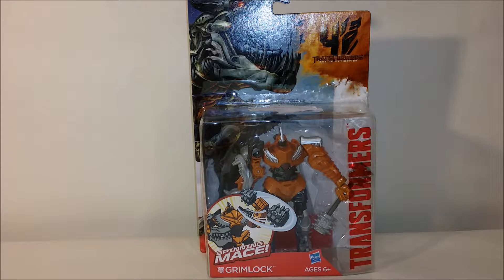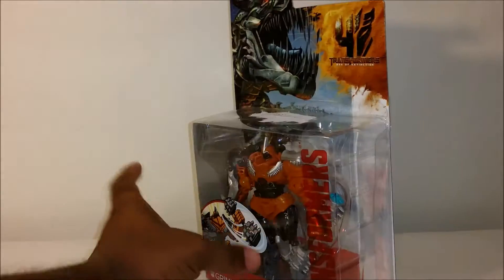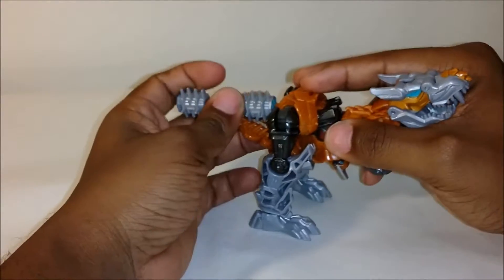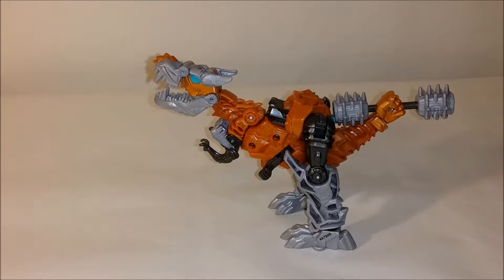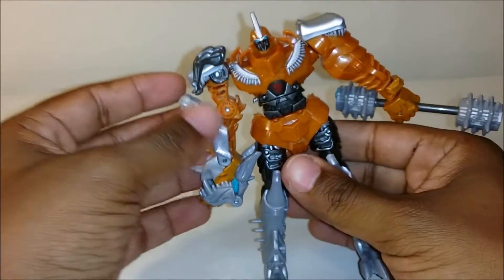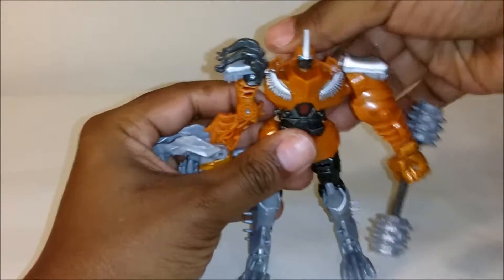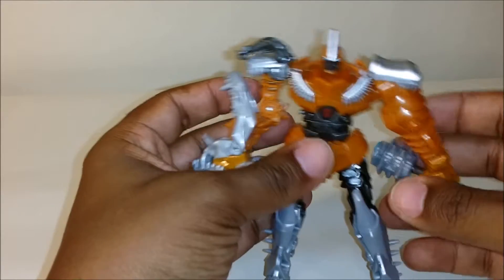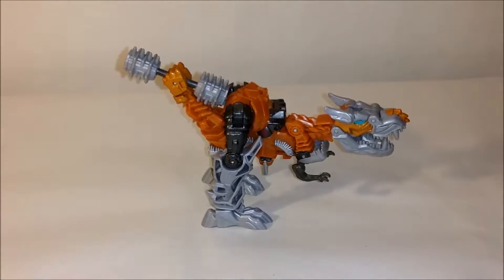TRANSFORMERS AGE OF EXTINCTION SPINNING MACE GRIMLOCK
VIDEO REVIEW OF THE TRANSFORMERS TRANSFORMERS AGE OF EXTINCTION SPINNING MACE GRIMLOCK TOY